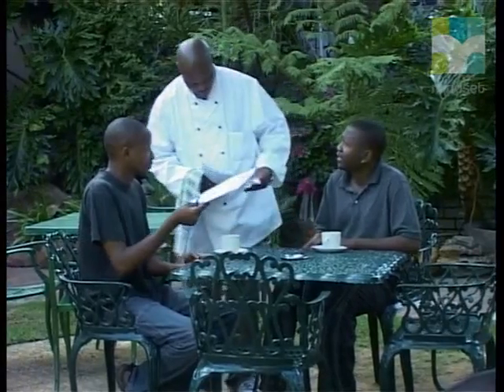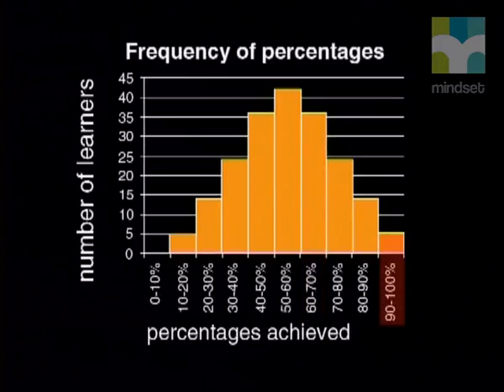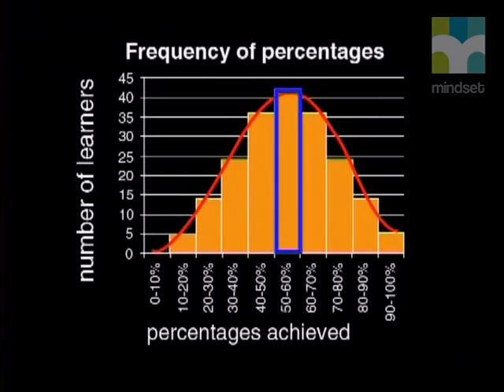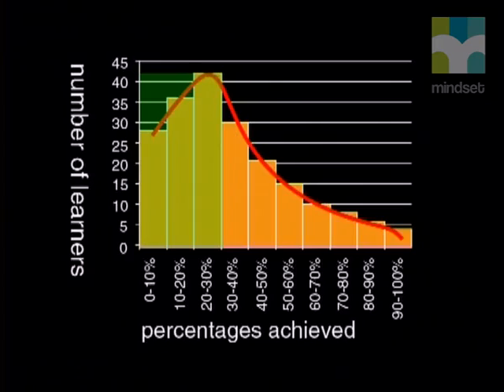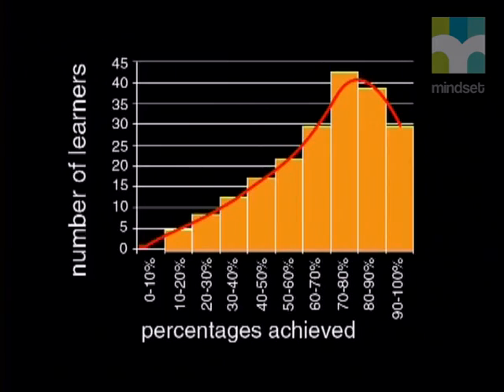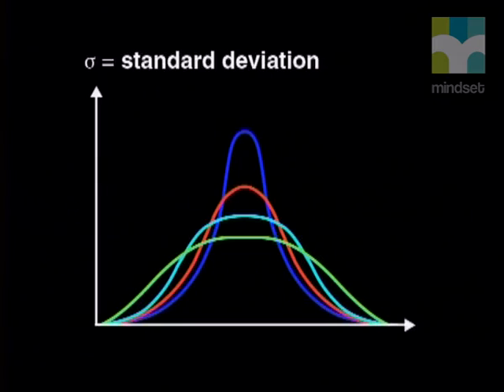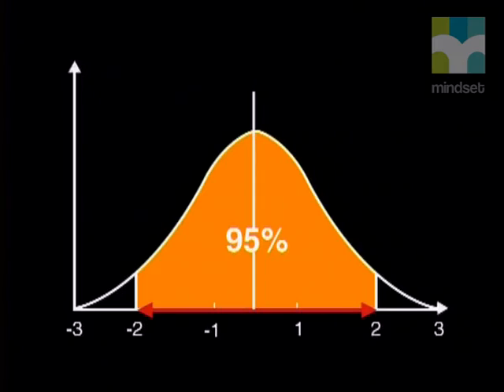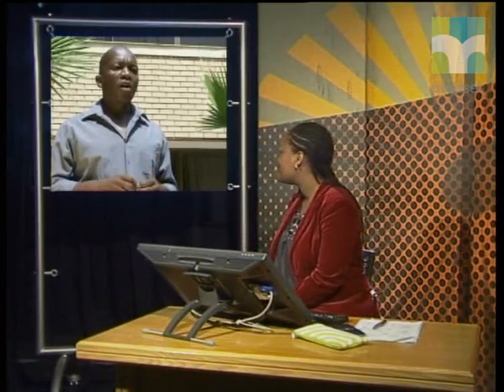03 The Bell Curve